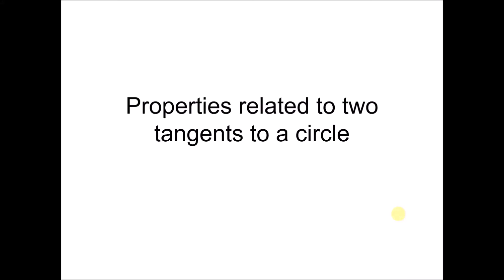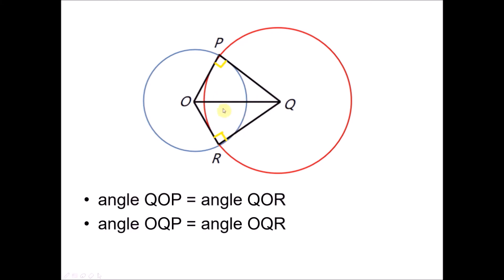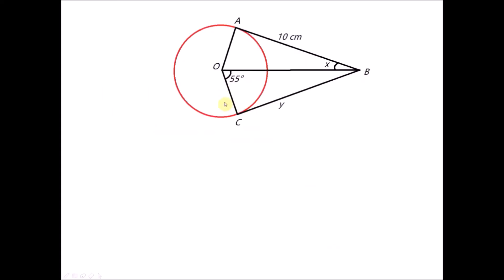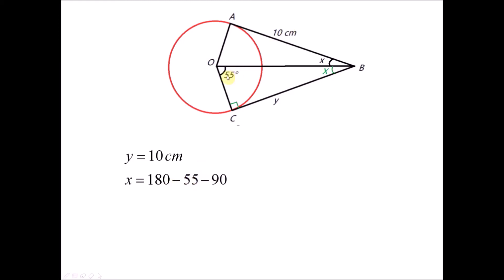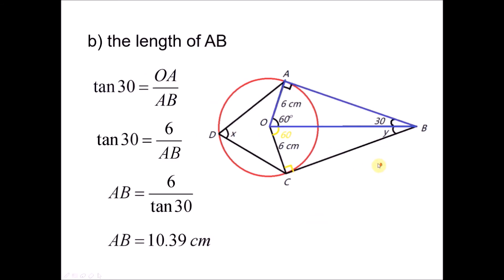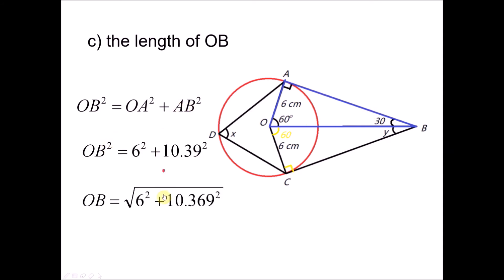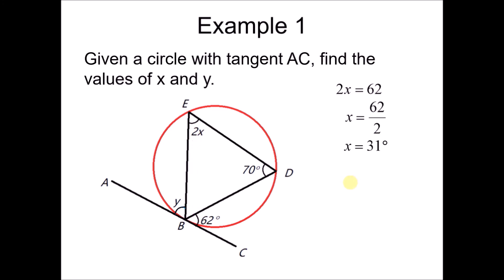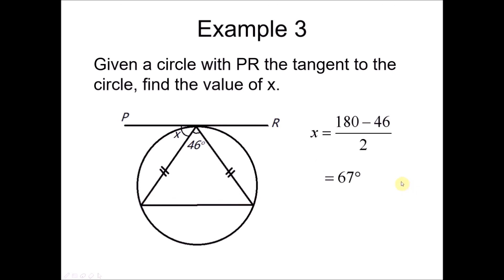PT3 Maths Form 3 Chapter 6 Angles and Tangents of Circles Part 6